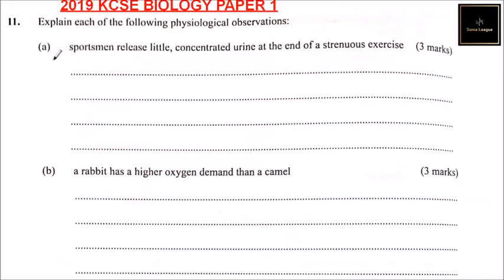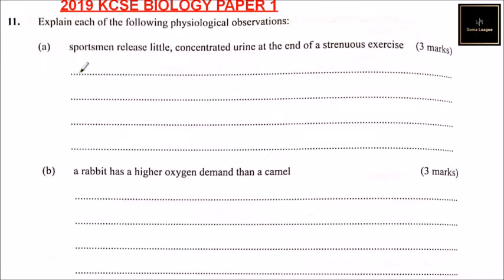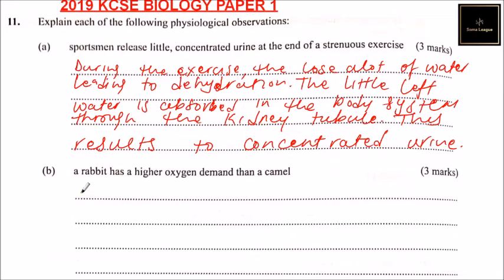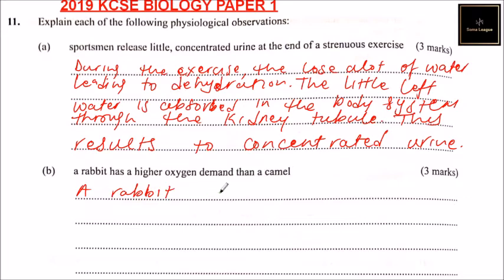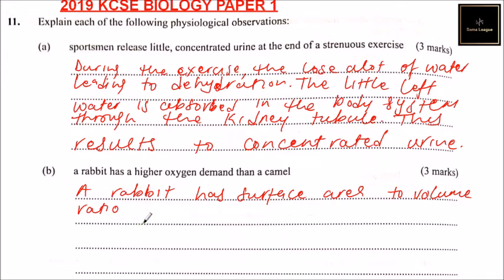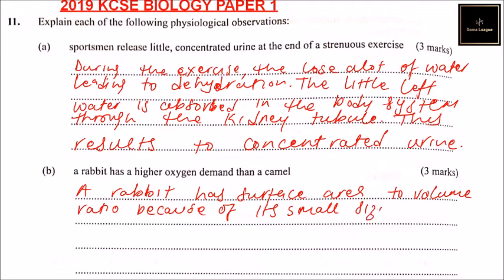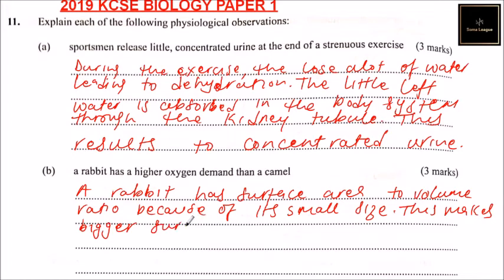2019 KCSE Biology Paper 1 Question 11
11. Explain each of the following physiological observation :

(a) Sportsmen release little, concentratcd urine at the end Of a strenuous exercise (3 marks)

(b) A rabbit has a higher oxygen demand than a camel (3 marks)